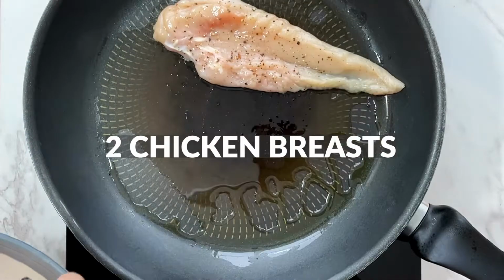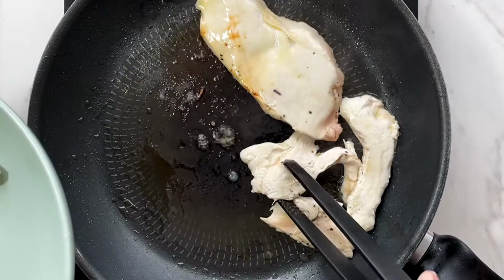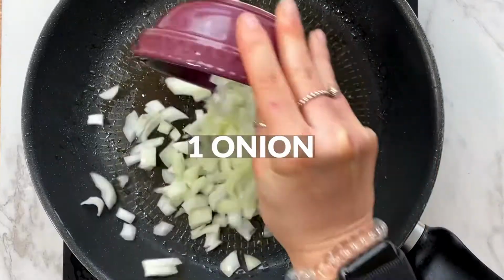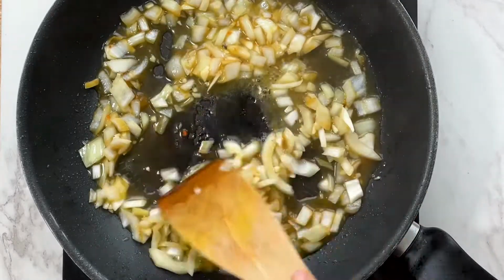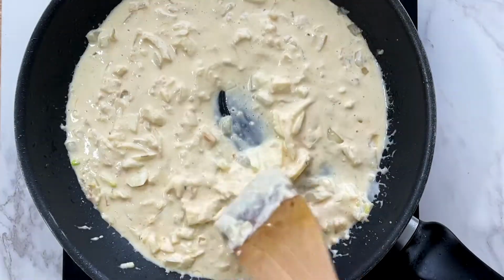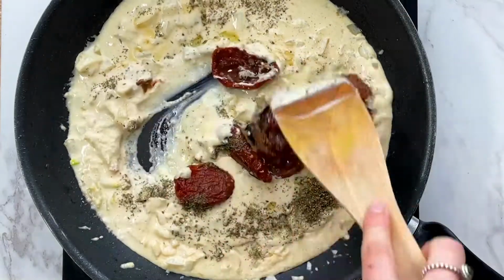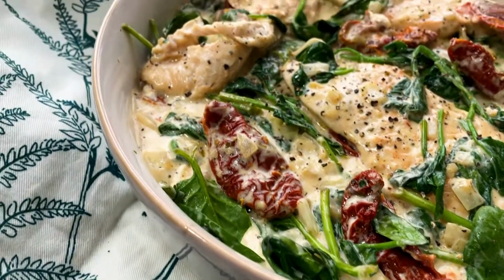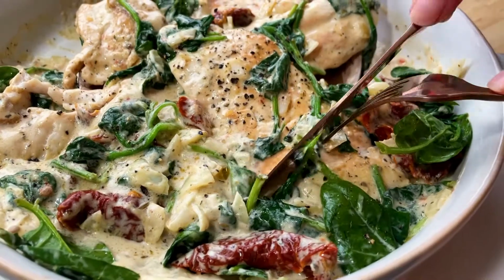Low Carb Creamy & Cheesy Tuscan Chicken - Easy Keto Recipe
If you like creamy and cheesy Tuscan chicken, you will love today's recipe.  We are creating an easy Keto recipe with Tuscan chicken.  It is low carb, sugar-free and really easy to make at home. You can find the full written recipe